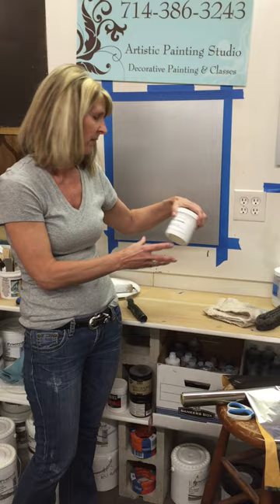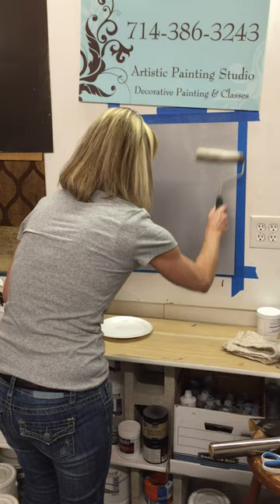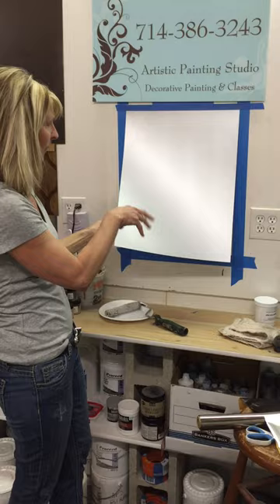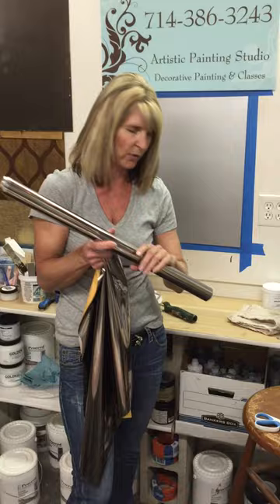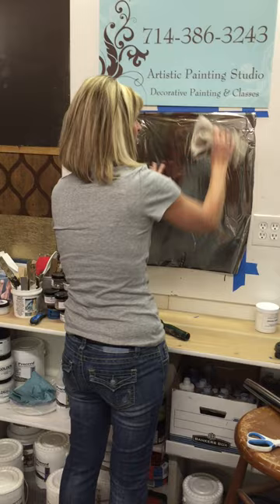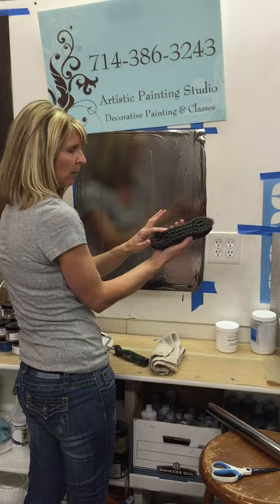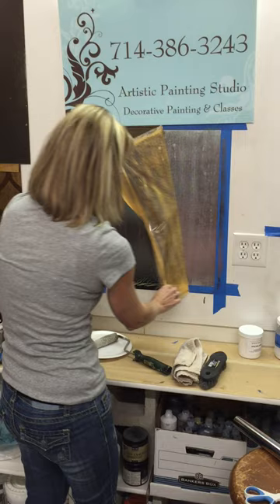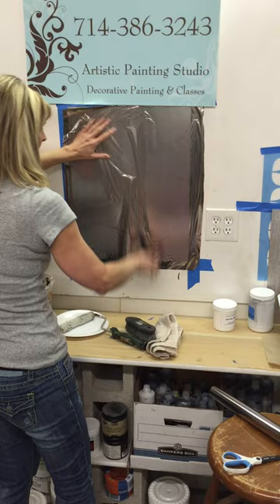Learn how to install a foil finish!!!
Jennifer shows how to install/transfer "Foils"